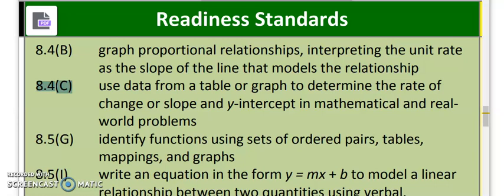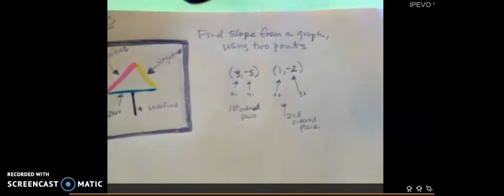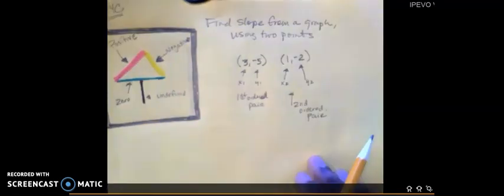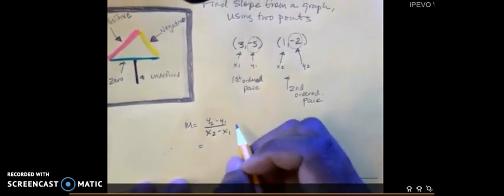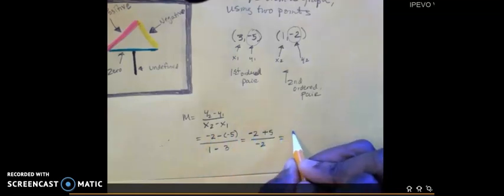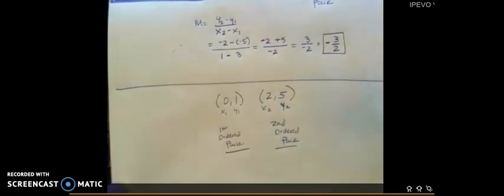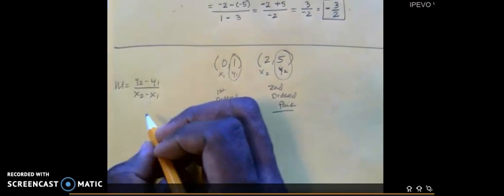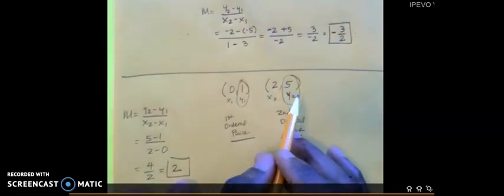7PAP - Finding Slope from a graph, using two points - (8.4C)